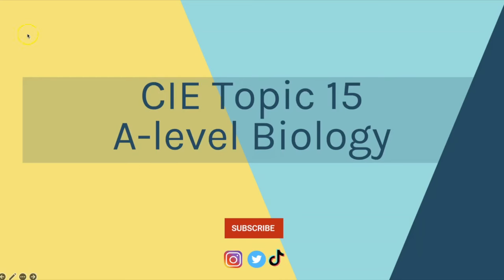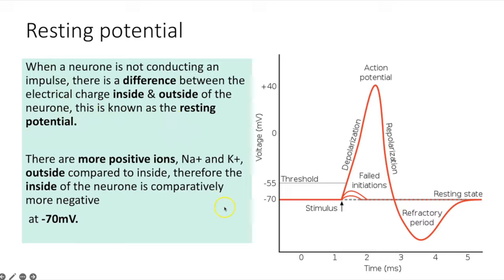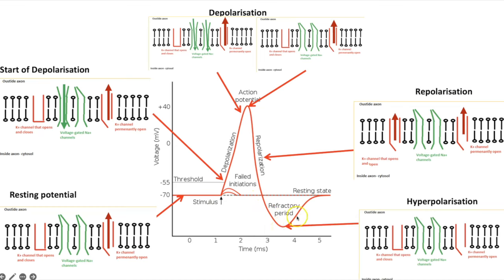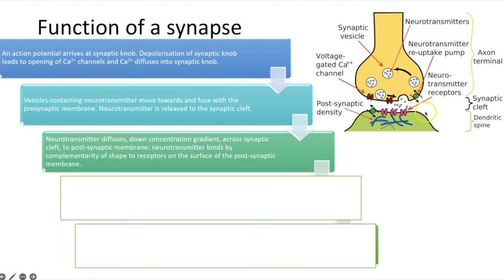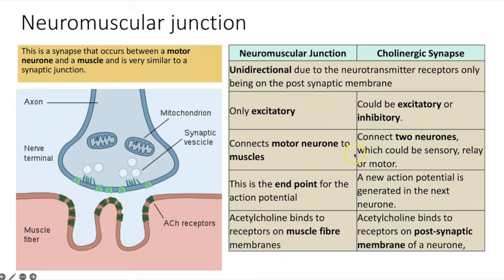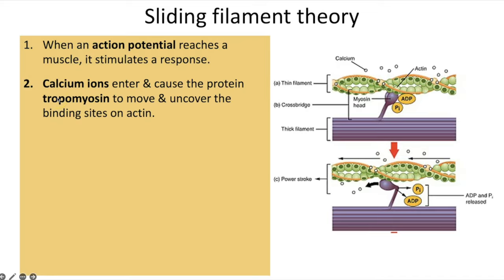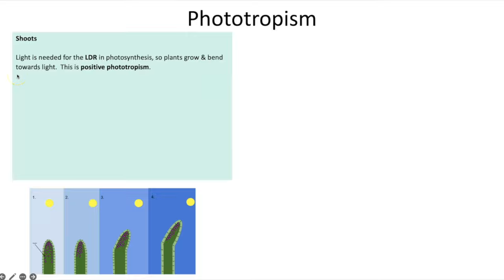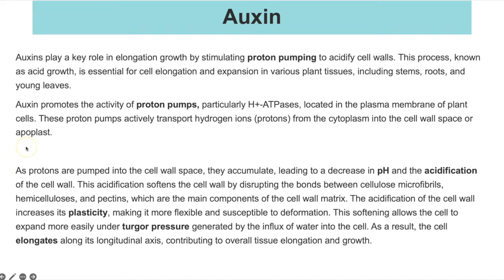Control & Coordination 2027 (NERVOUS SYSTEM). ENTIRE Topic 15 for CIE A-level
🎁 FREE CIE A-Level Biology Video Workbooks
Don't just watch—learn actively. Download my FREE CIE Video Workbooks to complete alongside every Entire Topic lesson. Each workbook includes guided notes, questions, and activities to help you revise more effectively.